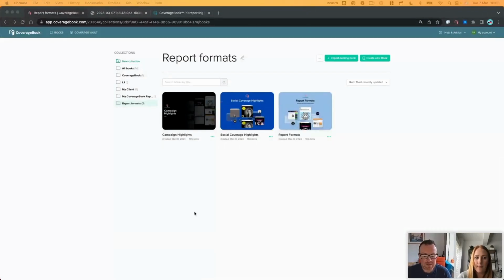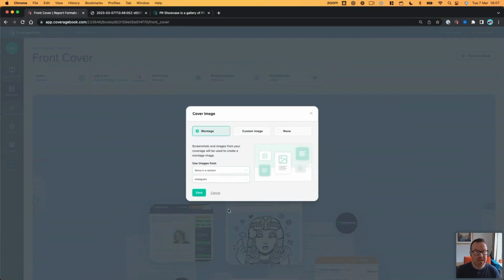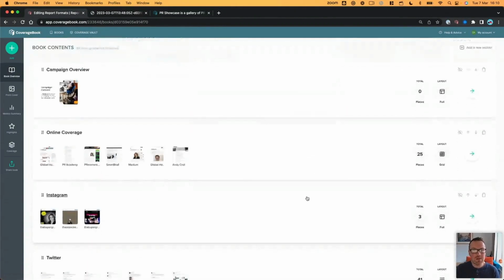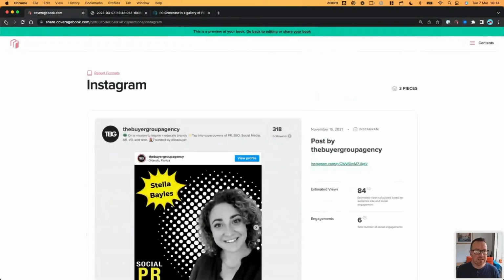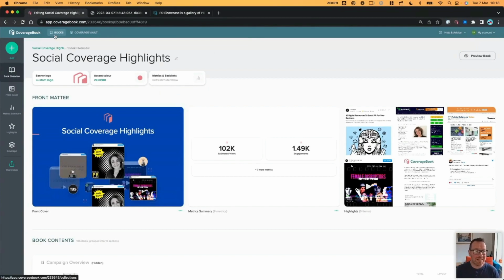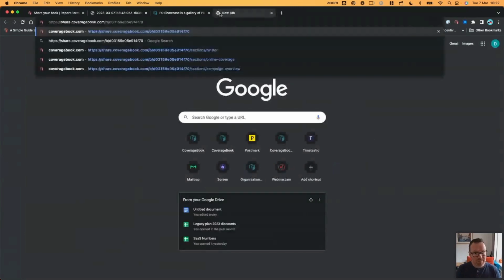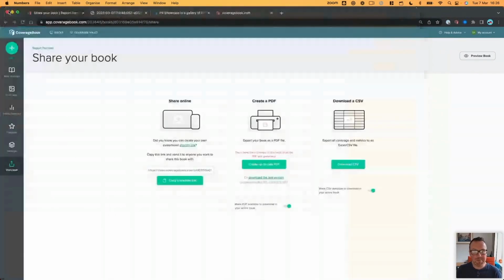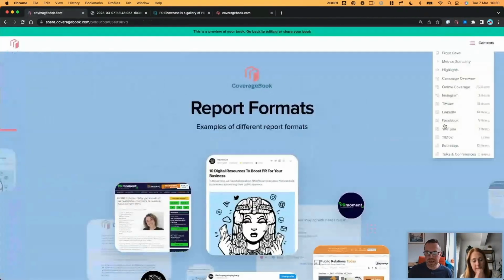Webinar - Different report formats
We'll explore how to keep on brand with your clients and create reports that speak directly to your audience, including customising the front cover and branding, how to create more impactful reports, the different ways you can showcase coverage and how to share your report!

00:00 - Introduction
03:27 - Showcase Gallery
04:00 - Book overview
04:45 - Front cover and branding
09:50 - Front matter
10:55 - Custom slides
12:50 - Different report layouts
18:15 - Share link to Sections
18:40 - Highlights only reports
20:10 - Hide metrics
21:50 - Sharing options
27:30 - Q&A